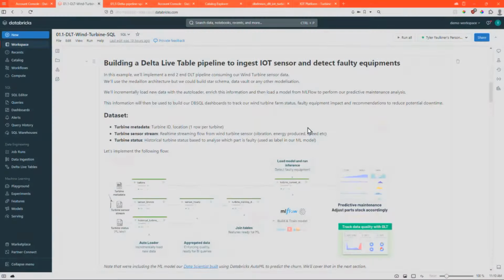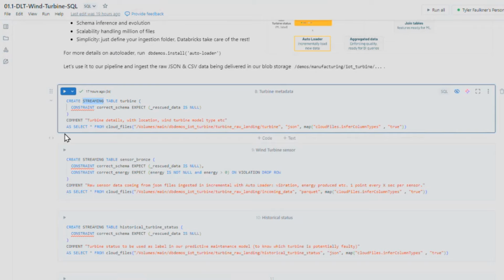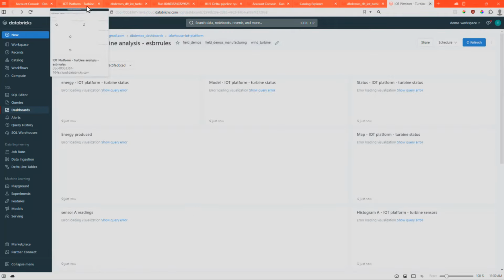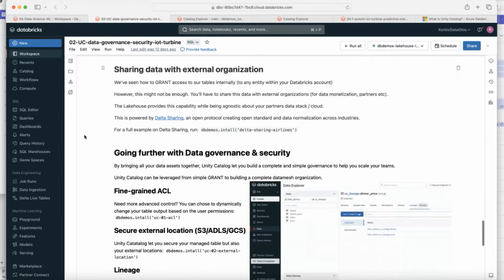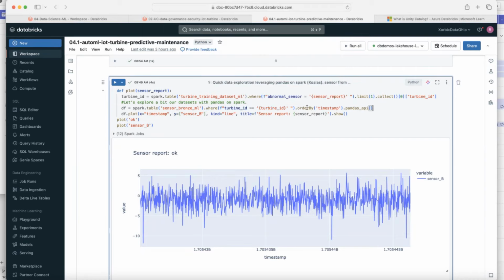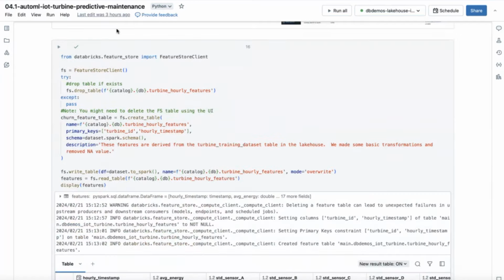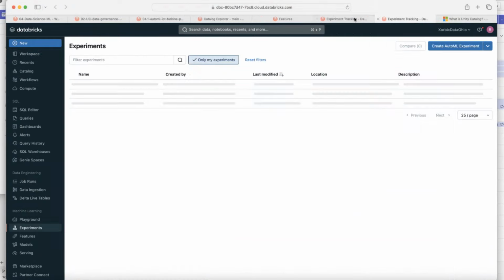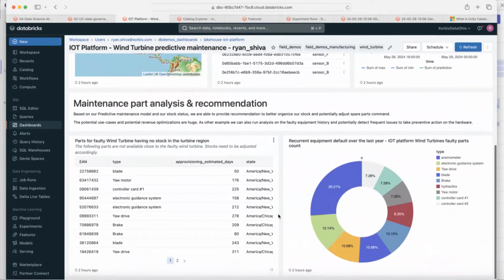Databricks Data + AI Workshop - Wisconsin Databricks User Group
We will ingest and refine data, organizing our ETL pipeline with multi-hop architecture to derive business-level aggregates. We’ll also touch upon the core functionalities for developing machine learning applications, such as MLflow.